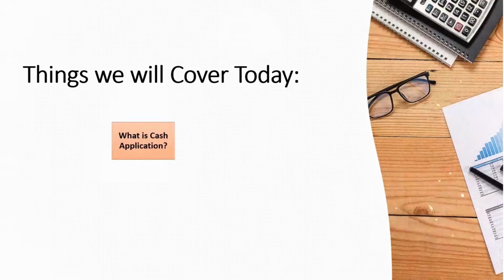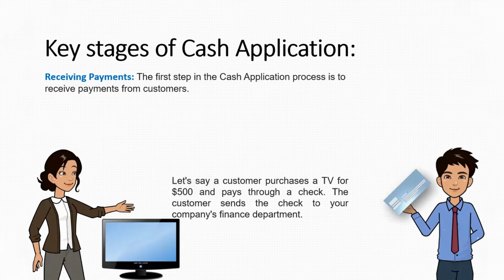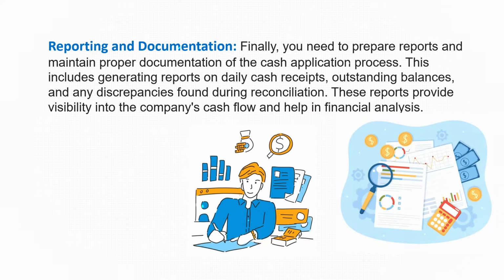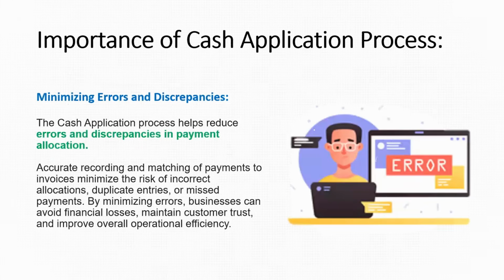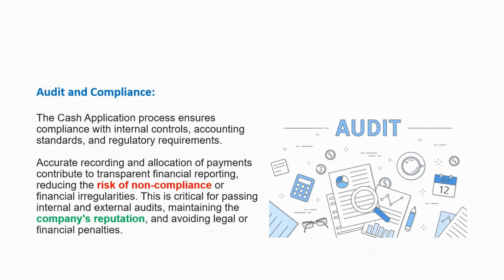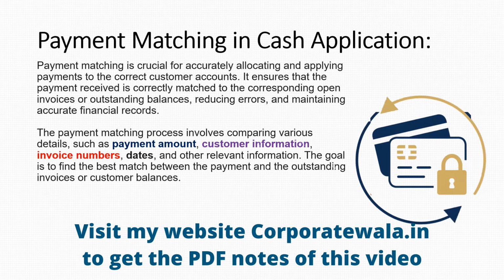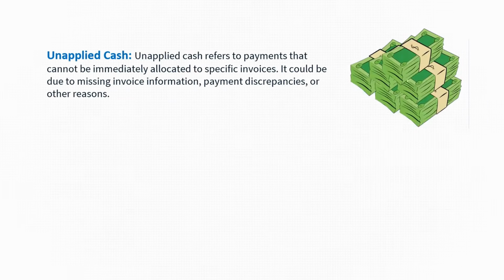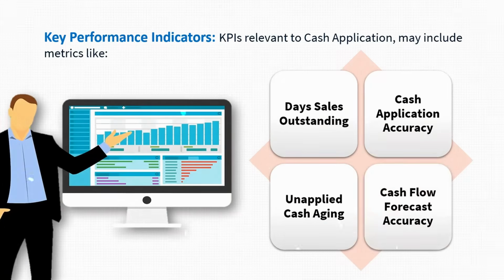Most Important Interview Topics - Cash Application Process | Accounts Receivable | Corporate Wala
In this video I have covered important topics related to order to cash process's sub process Cash application. Cash application process is a critical accounts receivable sub process. I have covered important topics including payment matching, unapplied cash or UAC, deductions and disputes etc.